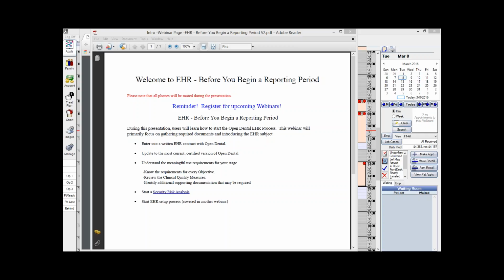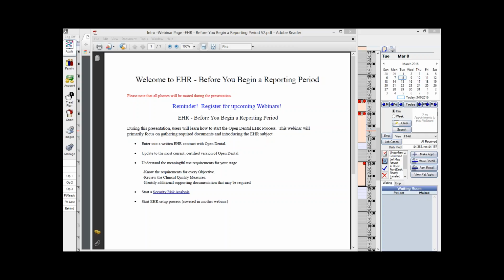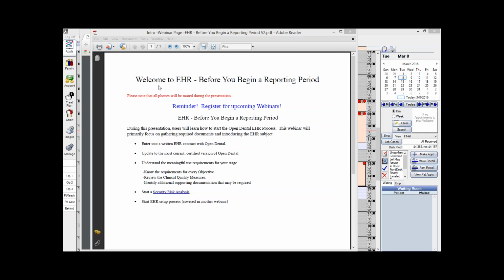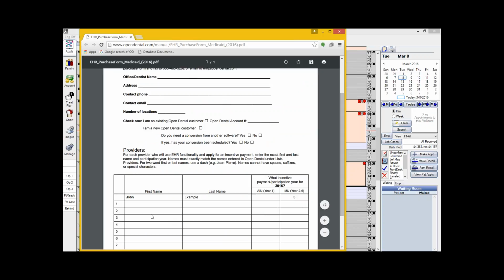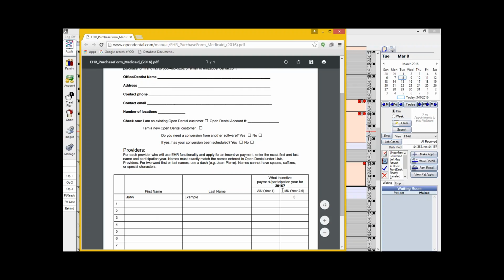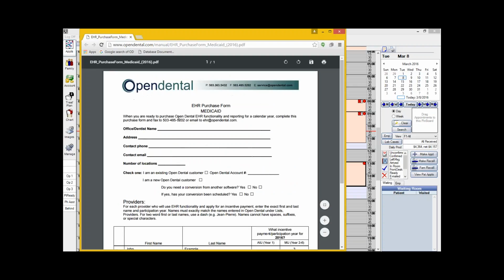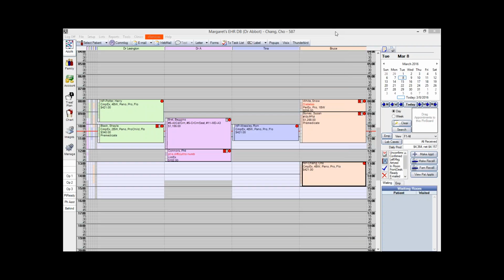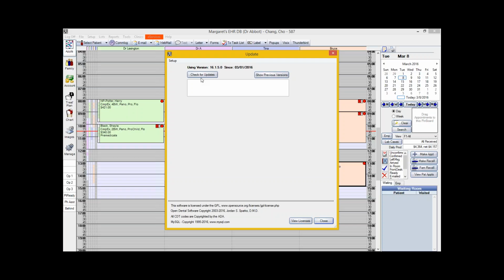Open Dental Webinar- EHR: Before You Begin a Reporting Period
Audience:  Administrators who are getting ready to start an EHR reporting period. Only 1 - 2 people in each office need to know how to do these tasks. We suggest the EHR provider is one of those people.
This webinar will cover the initial steps that should be completed before starting a meaningful use reporting period:

Enter into a written EHR contract with Open Dental. Update to the most current, certified version of Open Dental Understand the meaningful use requirements for your stage - Know the requirements for every objective.
- Review the Clinical Quality Measures.
- Identify additional supporting documentation that may be required

Start a Security Risk Analysis. Start EHR setup (covered in another webinar)